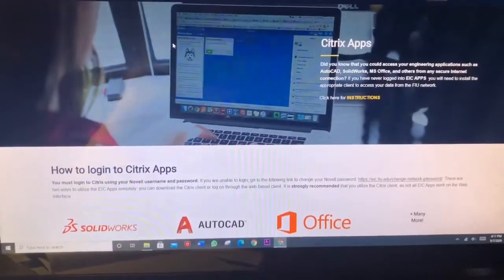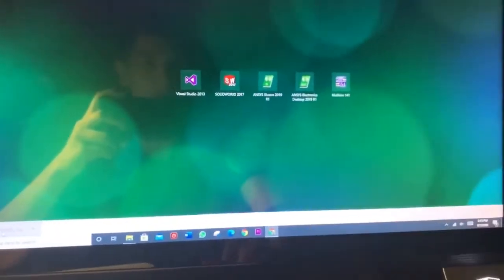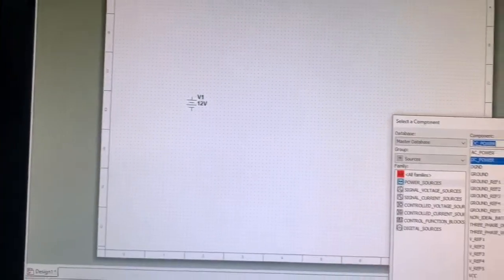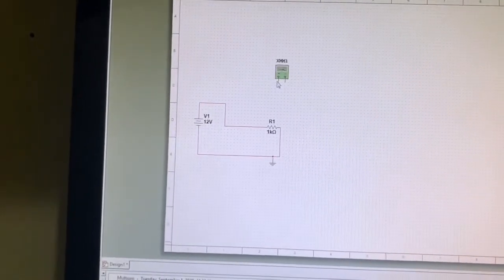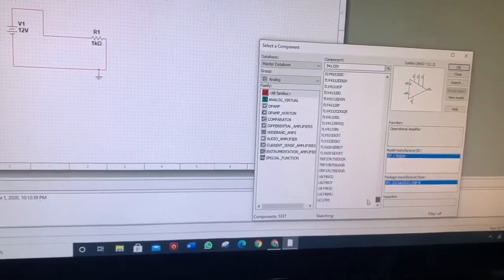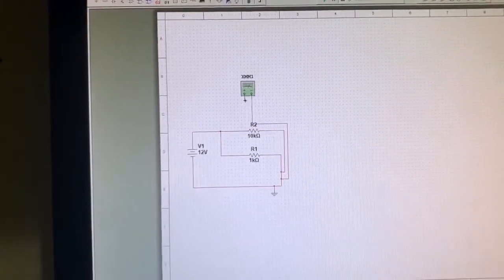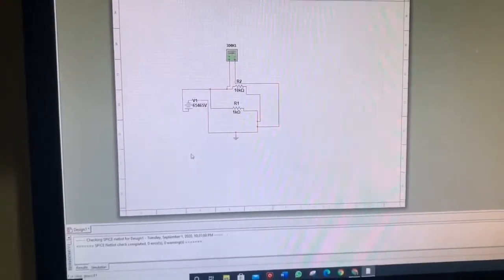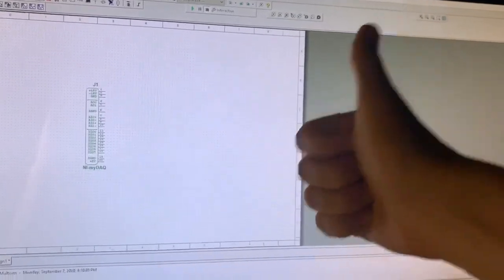Multism Ultimate Guide